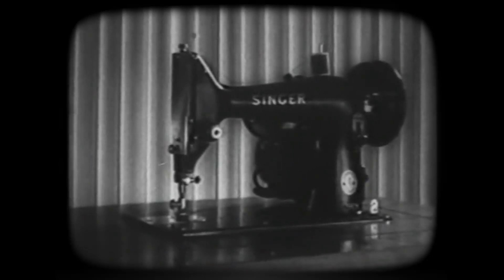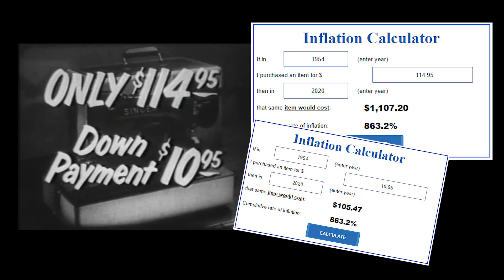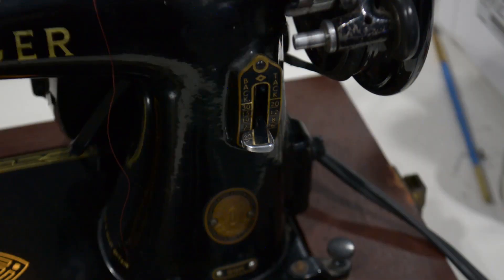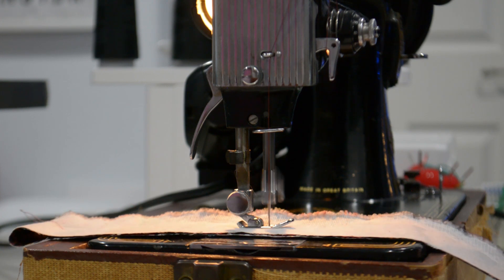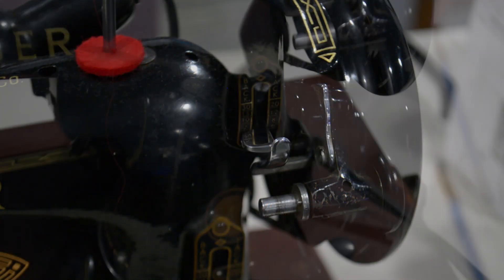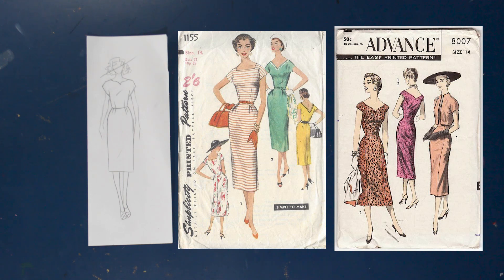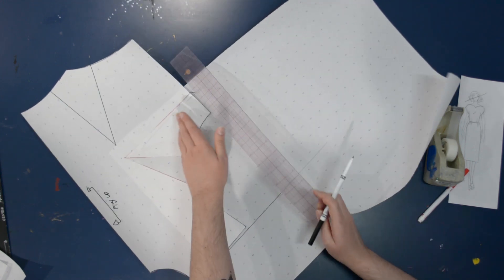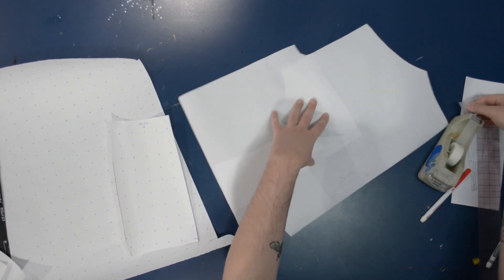Making a 1950's Dress // With a 1950's Sewing Machine!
I was recently in the market for a "new" sewing machine, and while I did pick up a modern machine as well, a quick jaunt onto craigslist lead to discovering a Singer 99K from 1955 for sale. Later that day, it was mine, and I was taking apart the tensioner to clean it with the help of several great sewing machine restoration YouTube channels!

Of course the first project on this vintage sewing machine just had to be a mid 1950's dress to match the era of the machine!